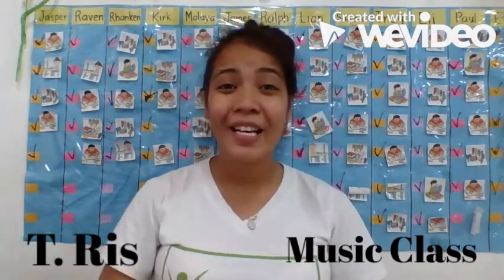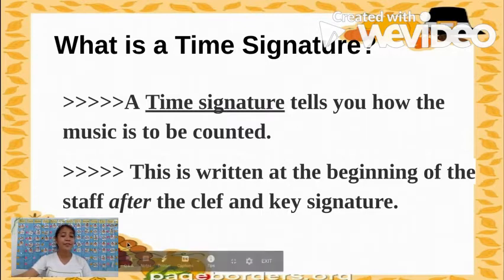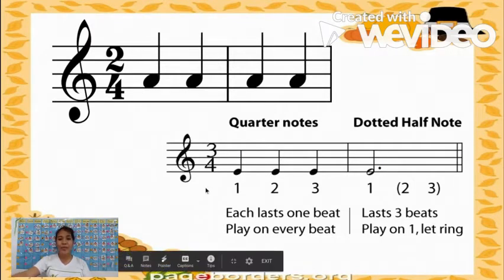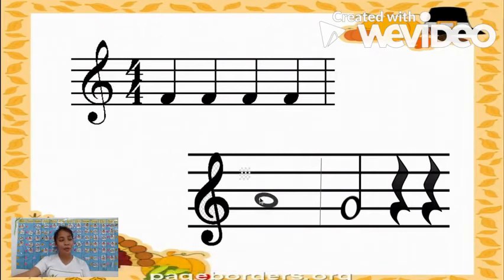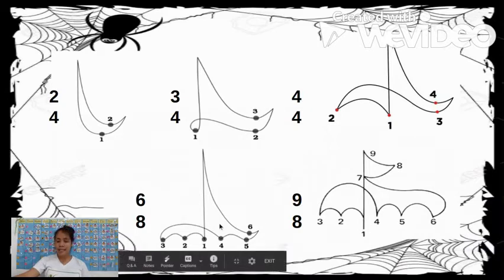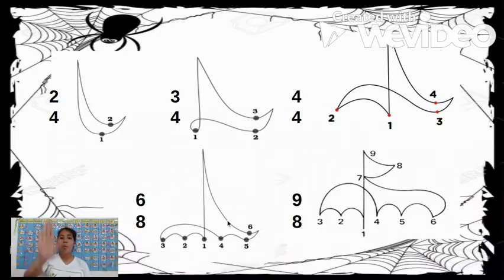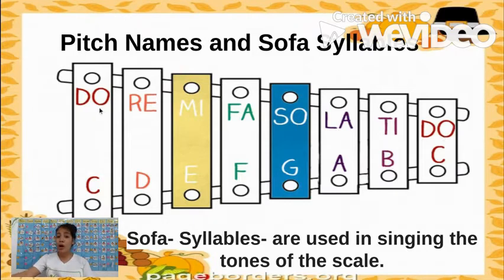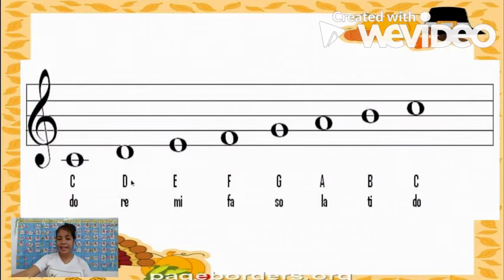Melody, Pitch Names and Sofa Syllables